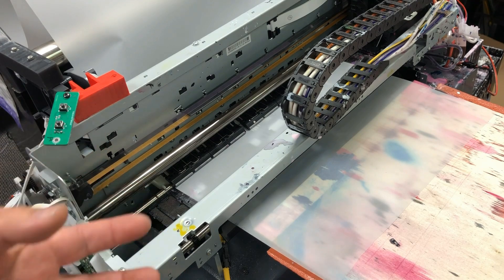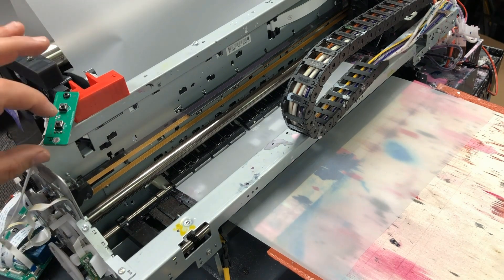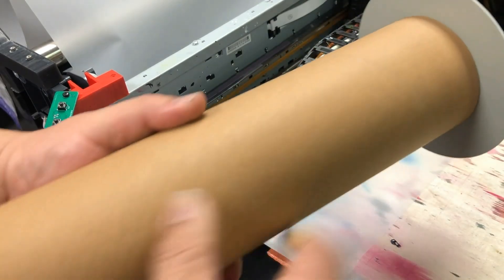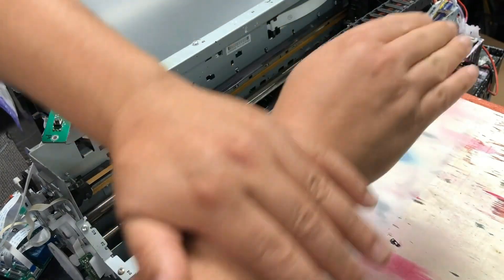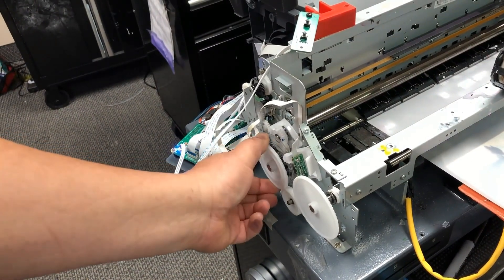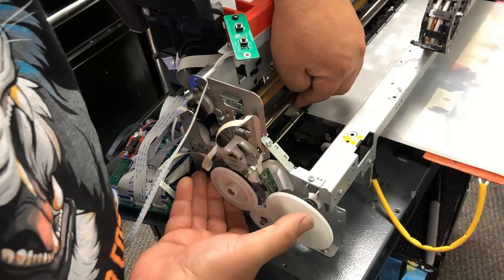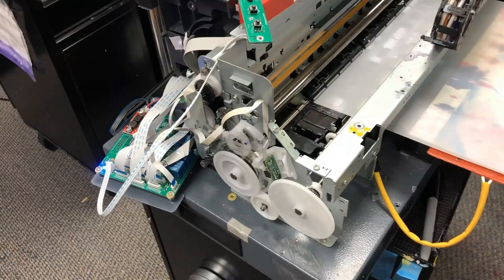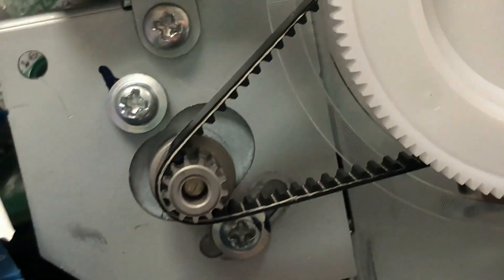Fix Printhead Stall After Jam: Solutions for Epson Error Codes 0xE2 E2H ,000041, 000051 & more!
This video tackles the issue where, following a paper jam, the printer begins normally, prints a line, and then the printhead stalls on the left side of the printer, accompanied by flashing lights and an error code. These codes might include 0xE2, E2H, 000041, 000051, or similar variations.  If you've ever experienced this frustrating issue, you're not alone. In this video, I'll walk you through some simple, step-by-step fixes to get your printer back in action without any techy jargon. Whether you're in an office or working from your home setup, these tips will save you time and prevent future jams. Let's get that printer running smoothly again!

0:00 Epson E2H Error PF PID out of sync
00:17 Symptom of the Paper Feed PID Sync Problem
01:31 Step One: Remove Jams
02:14 Step Two: Check the PF Rod
02:58 Step Three: Adjust the PF Motor